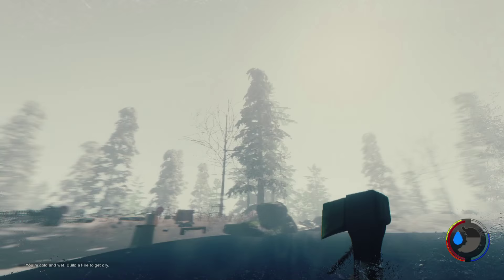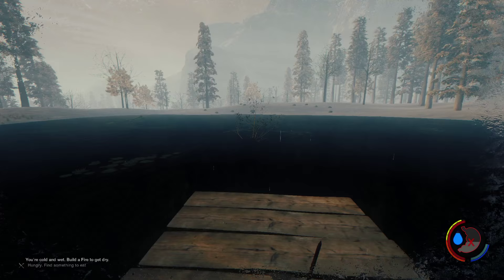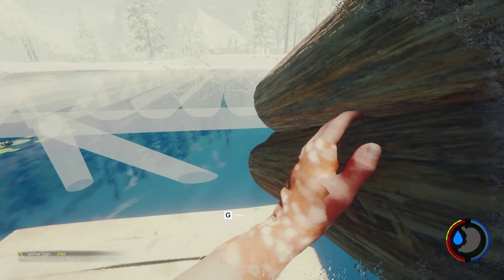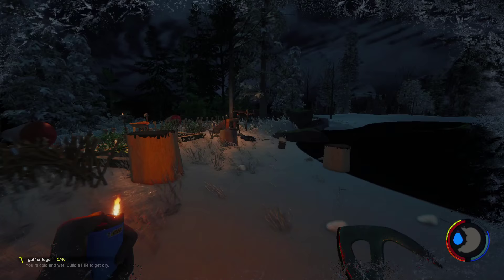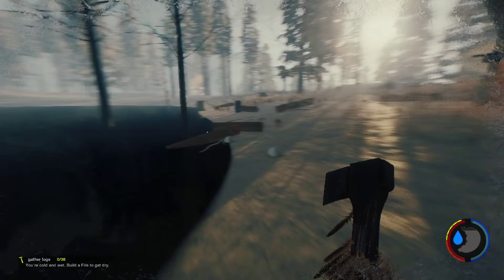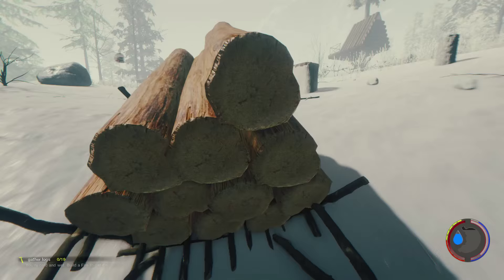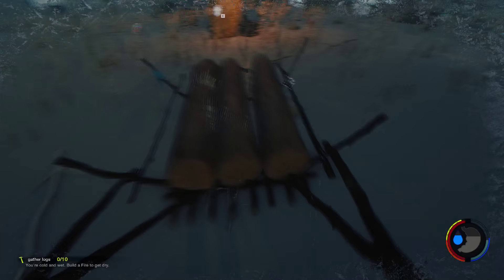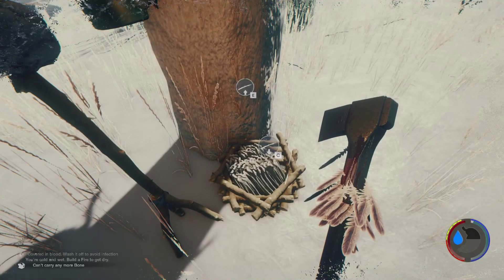LAKE BASE FOUNDATION | The Forest Gameplay S3E11 (Alpha v0.33)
v0.33 Major Changes
● Bone Armor craft with 5 bones + 3 cloth - Double Protection of Lizard Armour but louder when worn so wont be effective for stealth.
● New armor formula based on armor HP, lizard & stealth armor take 20 damage, bone armor takes 40, following damage goes to the next armor piece and to player when there's no armor left.
● Removed the part of the weight formula which was causing it to change faster if player had lots of overeating points (eating 10 chocolate bars in a row shouldn't cause player to take 5lbs in a single day anymore, weight gain will however keep going for several days anyways until nutrition points are stabilized)
● Fixed Gardens not loading if it had planted seeds
● Fixed Stick Marker Overlay sometimes missingin old saved games
● Wearing fur boots now correctly reduces the sound detect range of walking/running
● Only fuel based fire weapons (such as molotov) will cause enemies to flail around on fire, they will stagger back but still able to attack
● Added poison arrow bonus green looking material
● Creepy mutants in the overworld can now travel in groups with other mutants!!
● Tougher, pale creepy mutants can now be encountered in the overworld
● Slightly increased health of all creepy mutants
● Increased chance of seeing enemies drag away injured family members during combat.
● Almost all buildable items destroyable. Rock walls, log sled and raft are currently the only things that can’t be destroyed (yet)
● Wall Garden image added to survival book
● Trip wire traps are now triggered by nearby explosions

The Forest Gameplay Walkthrough Season 3 Part 1 (Alpha v0.33)

The Forest is an open world survival horror game currently in development for PC. - Build, explore, survive in this terrifying first person survival horror simulator.

The world - Enter a living, breathing forest with changing weather patterns, plants that grow and die. Tides that roll in and out with the day/night cycle.  Below ground explore a vast network of caves and underground lakes.

Complete player freedom - Chop down trees to build a camp, or start a fire to keep warm. Scavenge food to keep yourself from starving.  Find and plant seeds to grow food.

Gameplay - Explore and build during the day. Defend your base at night. Craft weapons and tools.Bunker down during the evening or bring the fight directly to the enemy.

Fight or Hide - Use stealth to evade enemies, or engage them directly with crude weapons built from sticks and stones.

Zuma

Intro ♬
Varien - Valkyrie III Atonement (feat. Laura Brehm)